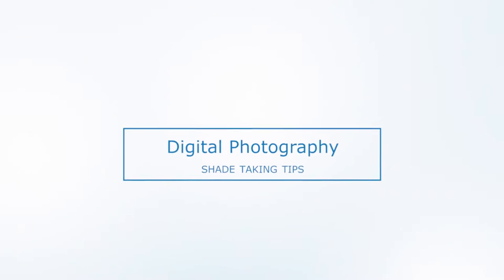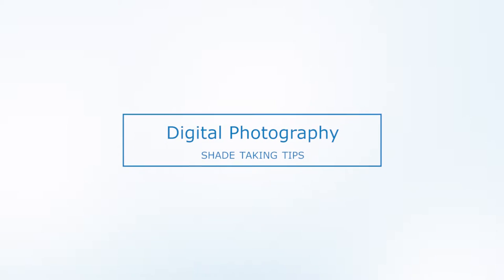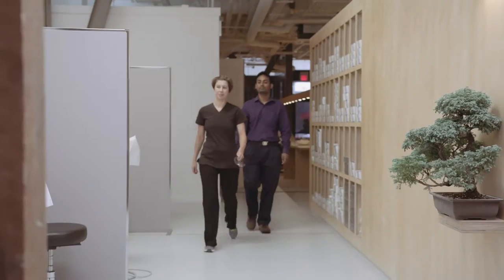Shade Matching with Digital Photography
Step by step guide when taking photos for shade matching